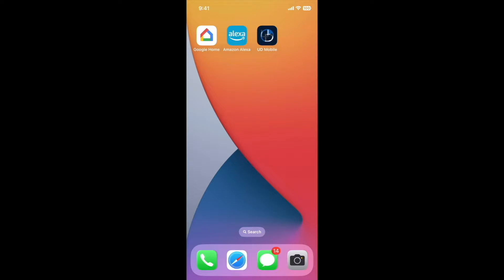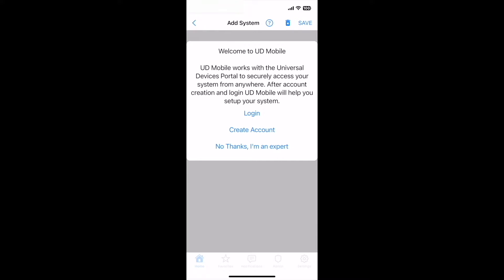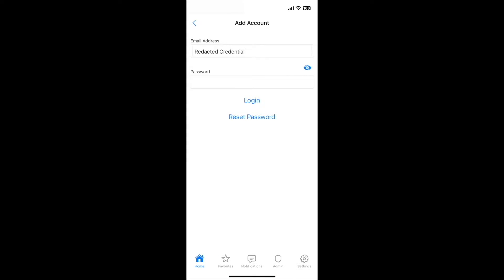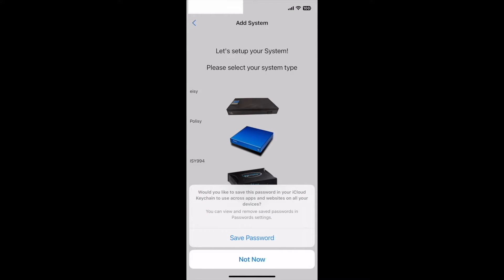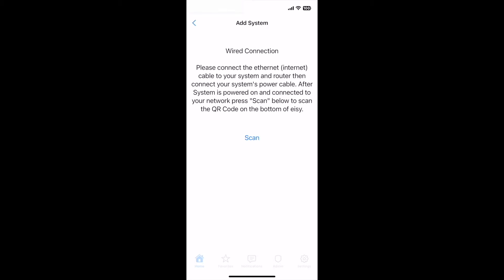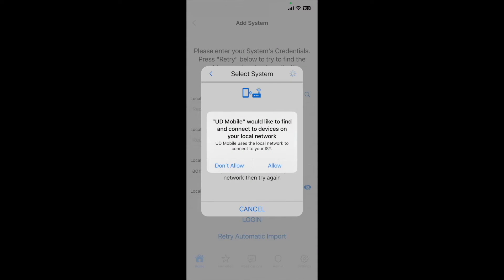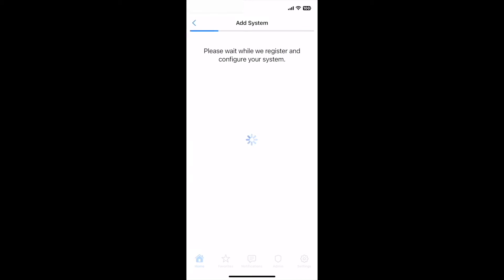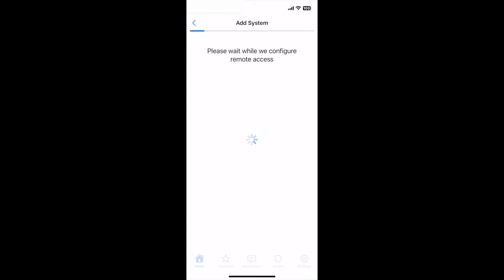eisy Wired Setup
Need help setting up your  Universal Devices eisy Home Automation Controller to Wired internet?  Check out this video